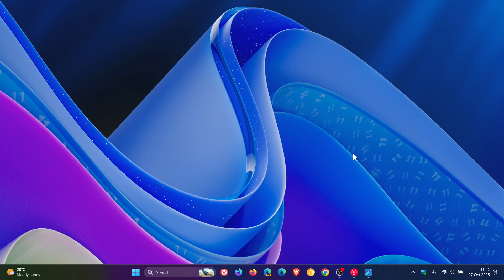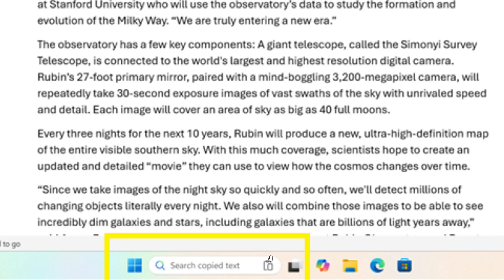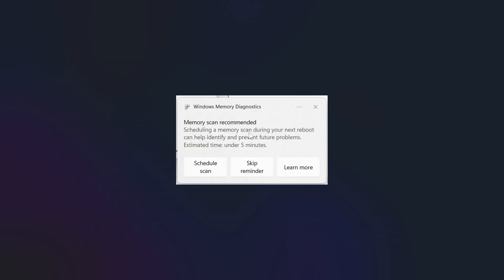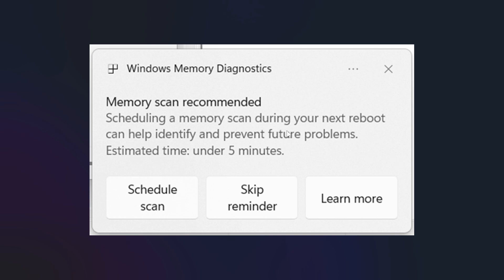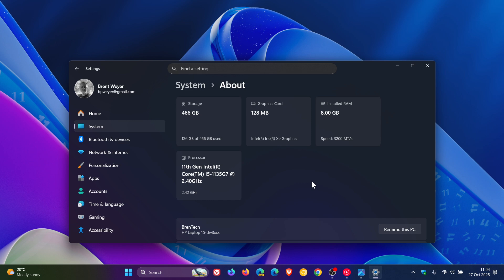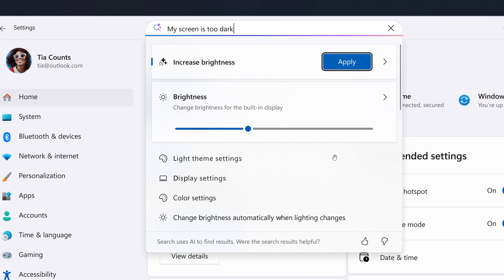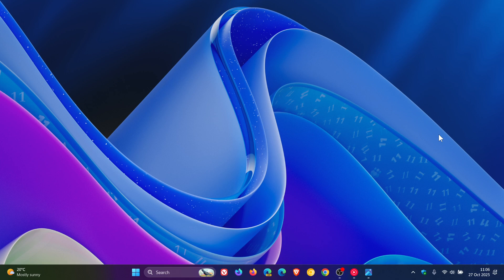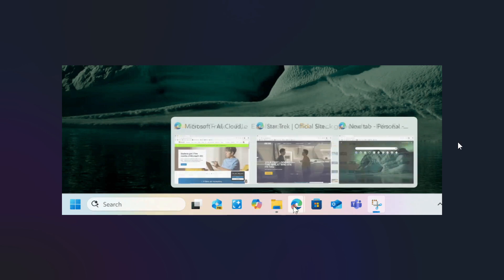What's NEW Windows 11 Dev/Beta: Copy & Search, Proactive Memory Diagnostics and More!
Here's what's new in the latest Dev and Beta channel Insider builds with update KB5067109.